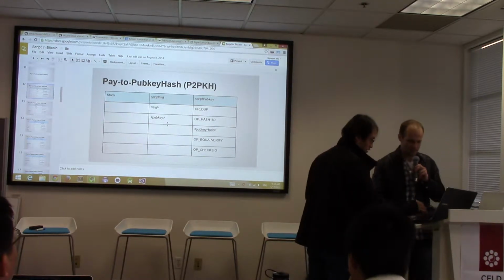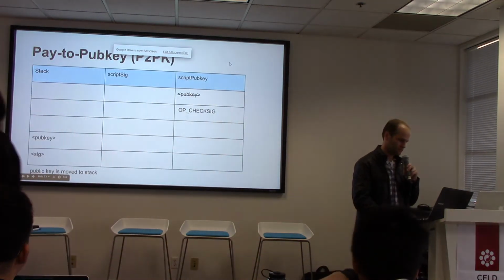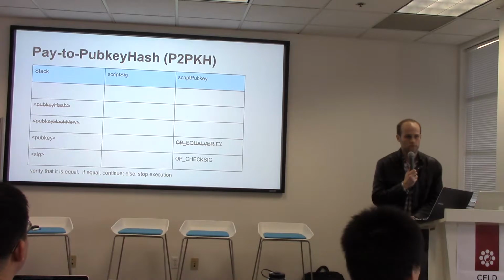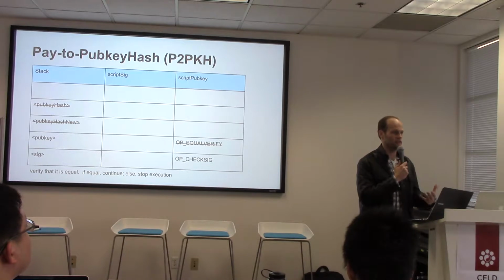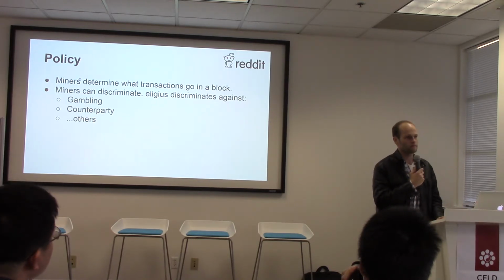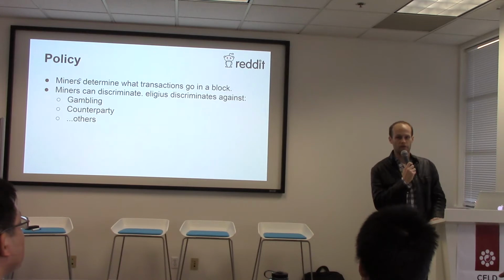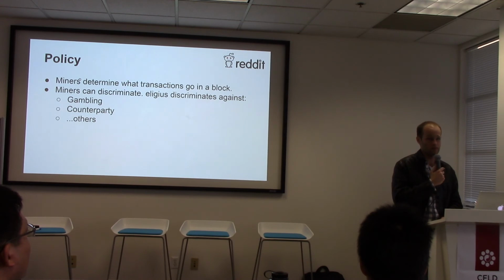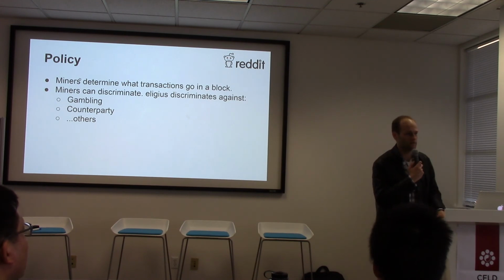Blockchain U: Reddit Ryan Charles Part 5